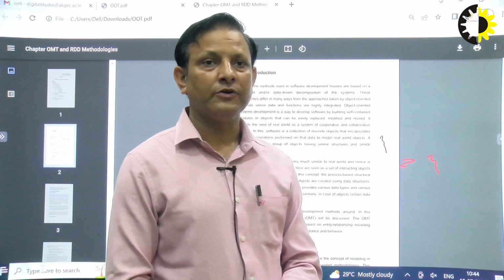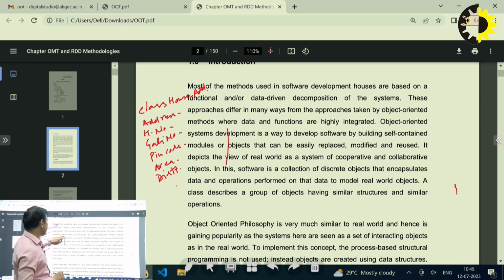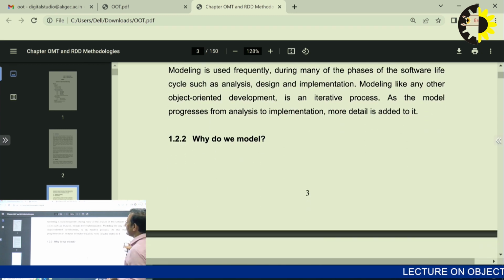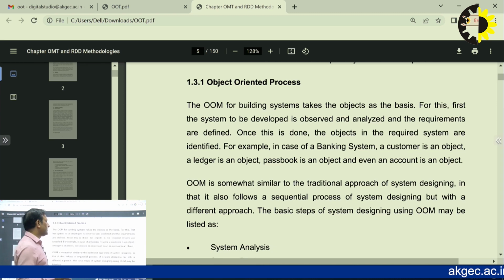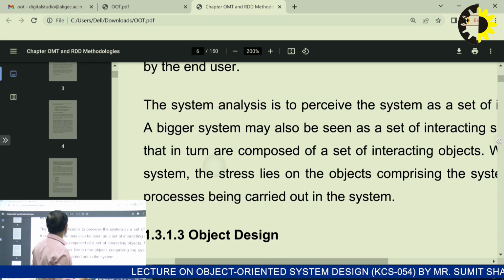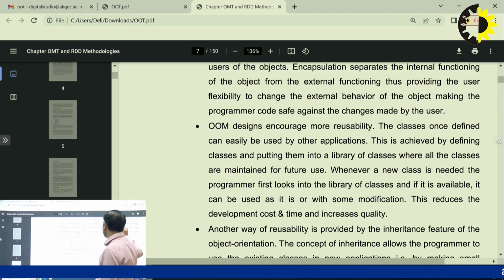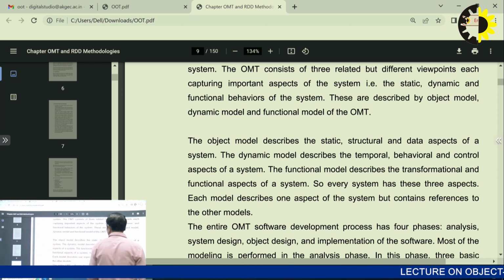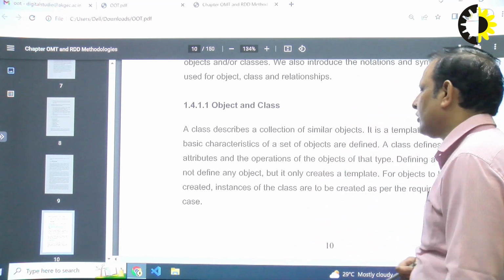''Modelling'' Object Oriented System Design Lecture 01 By Mr Sumit Sharma, AKGEC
It is use ful for 3rd year students for designing the model. It will help them to understand about the designing of the s/w and its working